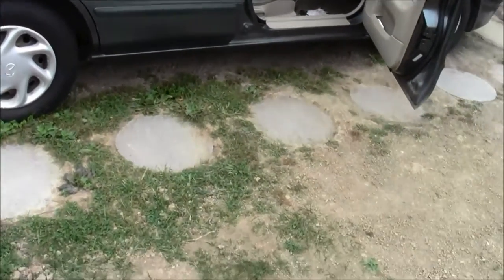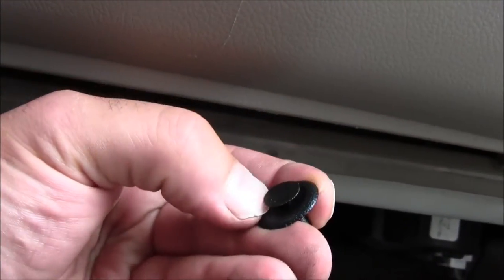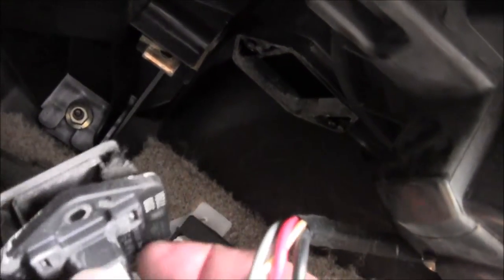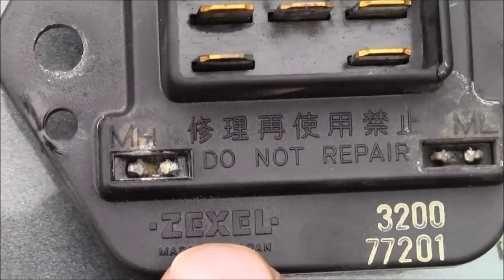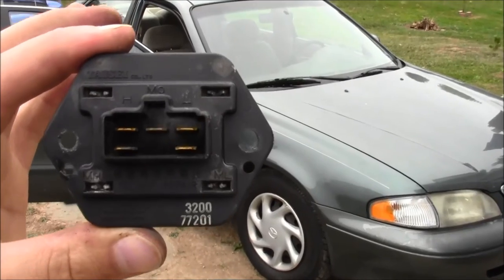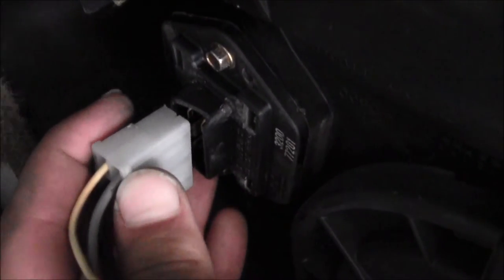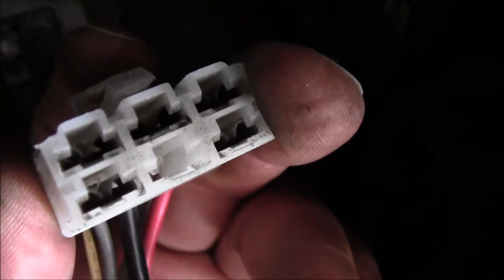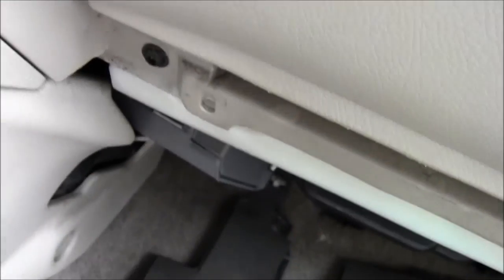Access Remove Install Blower Motor Resistor On Mazda 626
In this video, a heater blower motor resistor will be removed and installed.